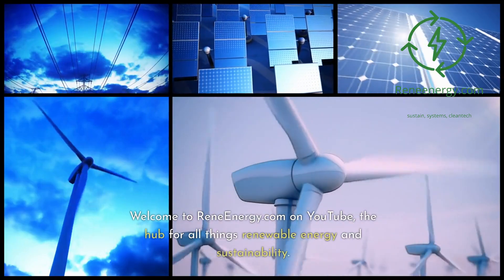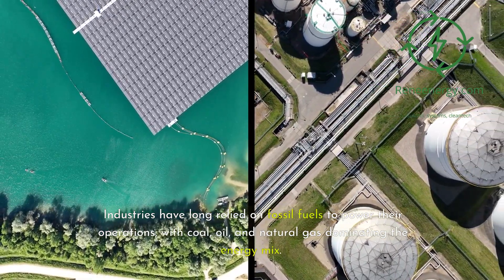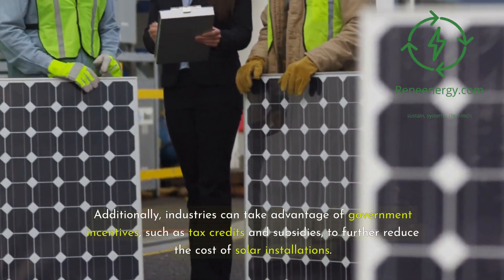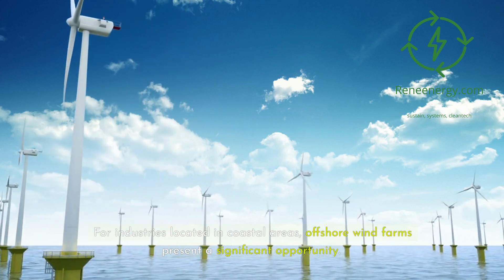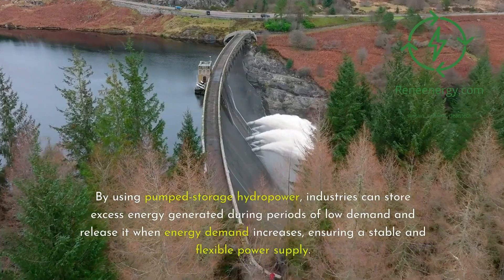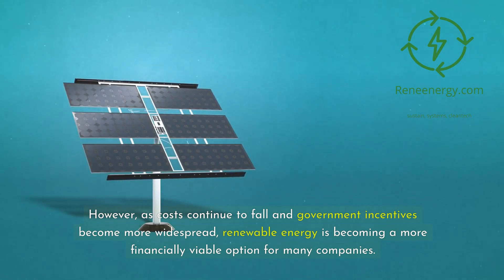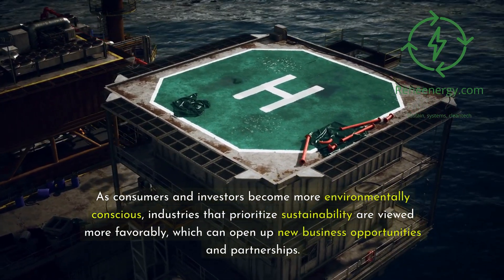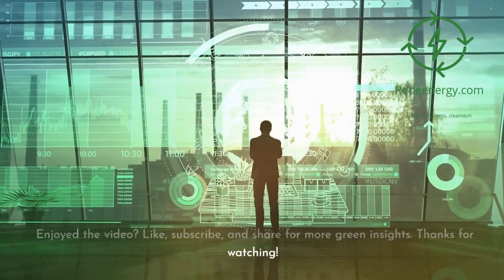Clean Energy Video Series - Renewable Energy Solutions for Industry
In this video, part of our Clean Energy Video Series, we explore how renewable energy solutions like solar, wind, and hydropower are helping industries reduce their reliance on fossil fuels and cut carbon emissions. From large-scale solar installations to wind farms and hydropower systems, renewable energy is providing industries with cleaner, more sustainable power options. We also discuss the challenges industries face when integrating renewable energy into their operations, as well as the long-term benefits, including cost savings, energy security, and environmental sustainability.

Join us as we dive into the future of industrial decarbonization through renewable energy solutions and how companies are embracing these technologies to build a more sustainable future.